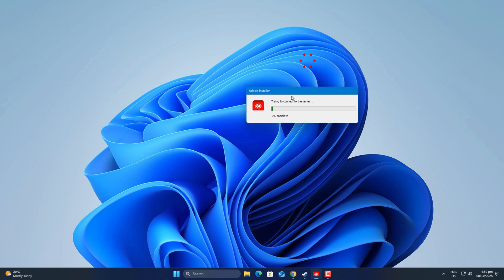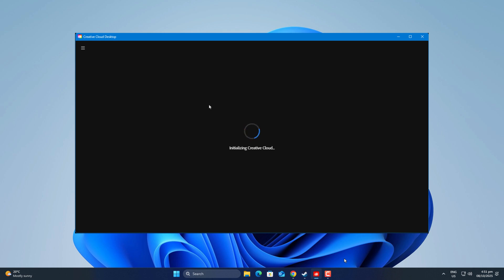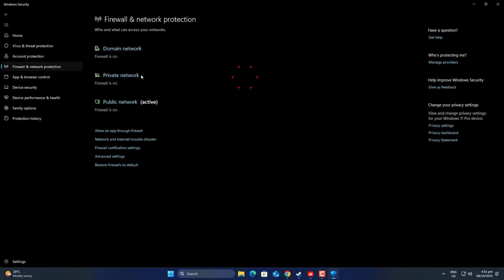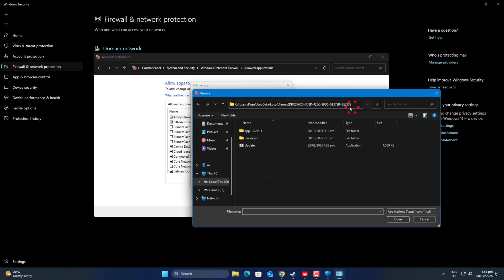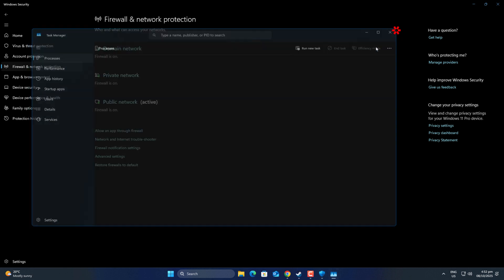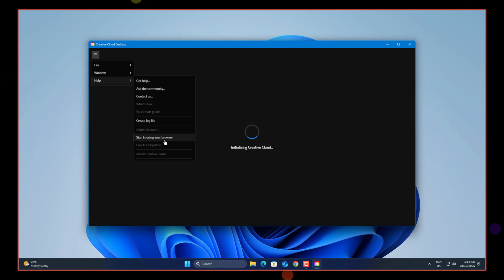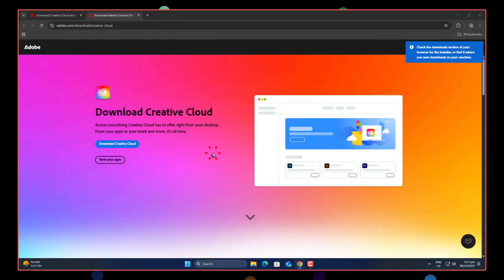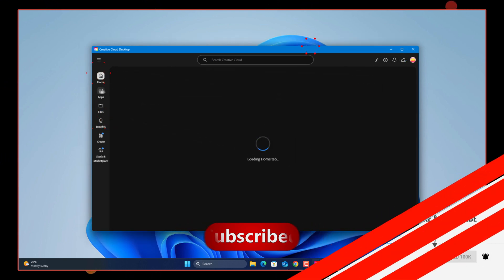Fix Adobe Creative Cloud Stuck on “Initializing” | Not Opening or Downloading (2025)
If your Adobe Creative Cloud keeps getting stuck on Initializing or refuses to download plugins, updates, or apps — this video’s for you.
I’ll walk you through every possible fix I tried myself — from checking the firewall, restoring settings, to finally removing the hosts file that blocked Adobe servers.
Watch till the end and you’ll get your Creative Cloud back online and working in minutes.

✅ Works for: Photoshop, Premiere Pro, After Effects, and other Adobe apps
💡 Tested on Windows 10 & 11
📌 Easy and 100% safe method